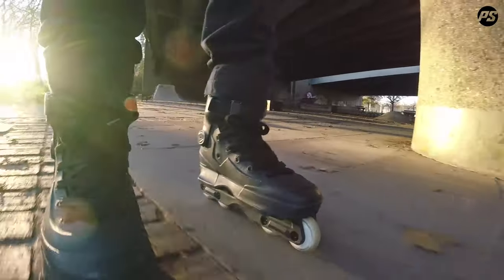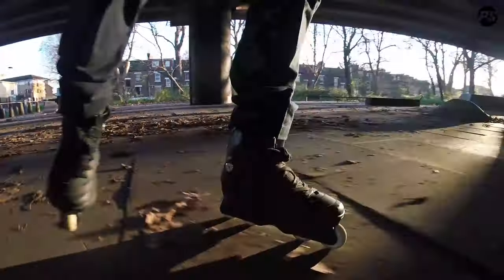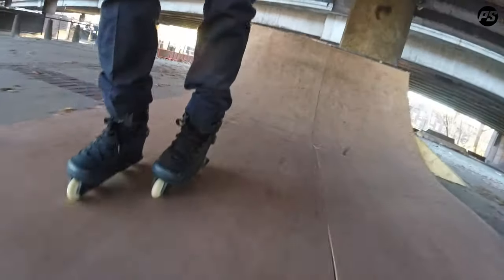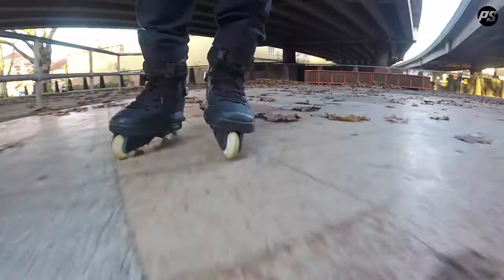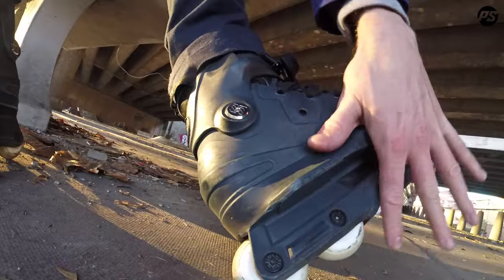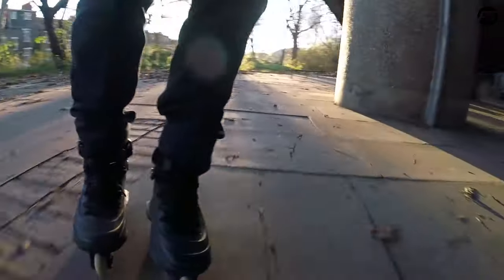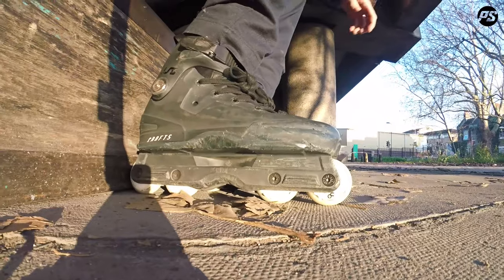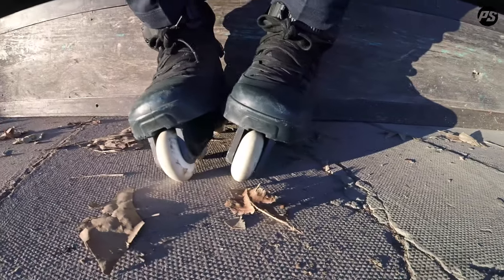UC Wheels - 59mm 90A team wheels - Rolling Review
Undercover (UC Undercover) is the leading urban, freestyle and aggressive aftermarket wheel brand. Whether you are grinding, sliding, jumping or just cruising, UC Undercover has you covered. Made from the finest American PU to create fast rolling, but incredibly abrasion resistant wheels. The PU is bonded to a strong hub to give you a solid and stable platform. The UC Team wheel is 59mm, full profile and 90A. - 406183